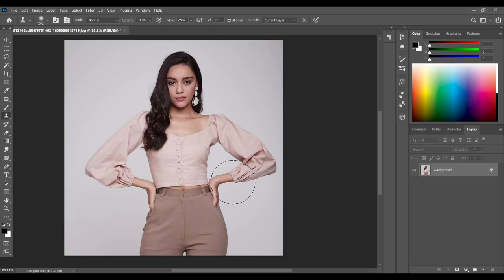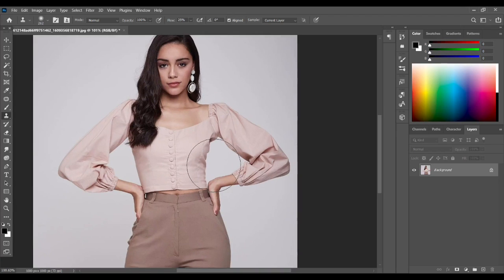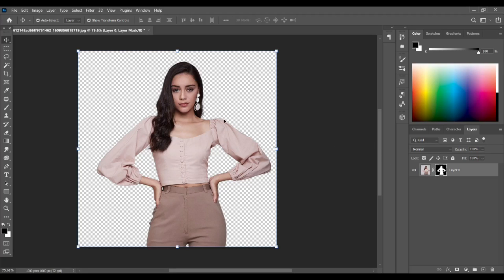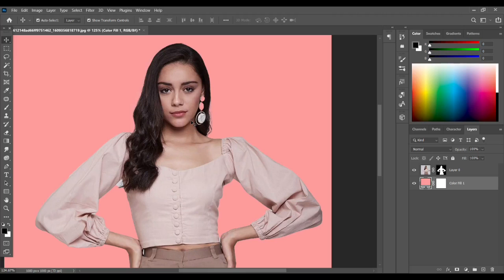Use Vector Mask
Hello Guys,
In this video your are going to use and learn that what is vector mask and how it works in photoshop with an easy method.. So follow the steps used in the video..
Thankyou